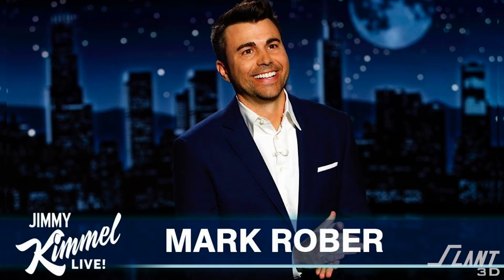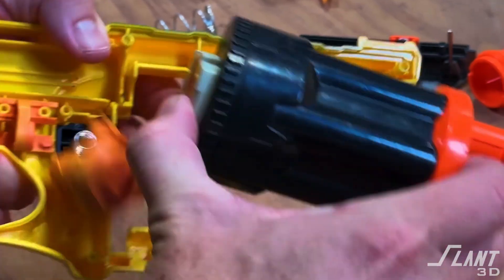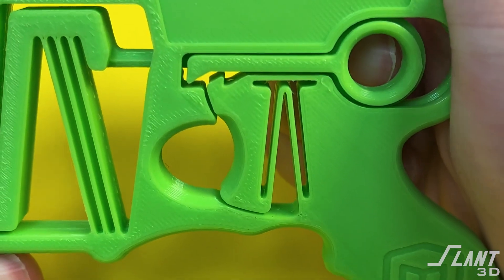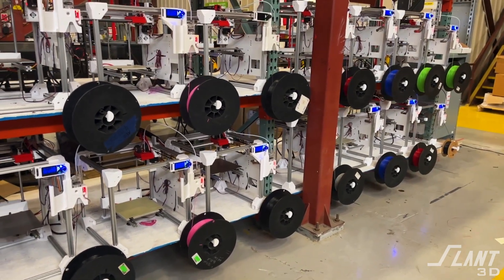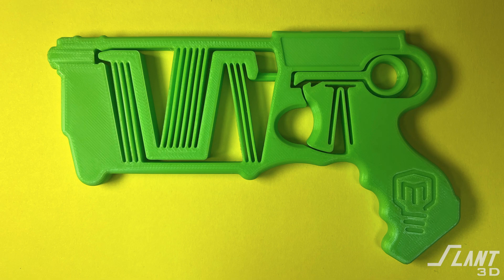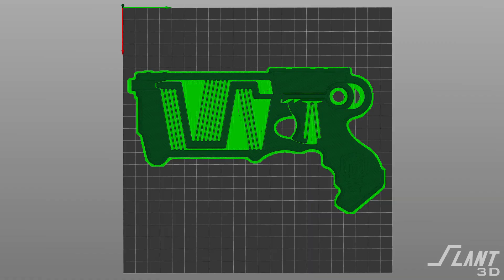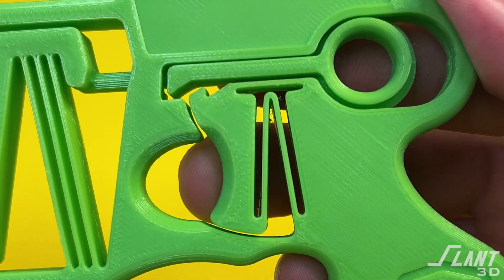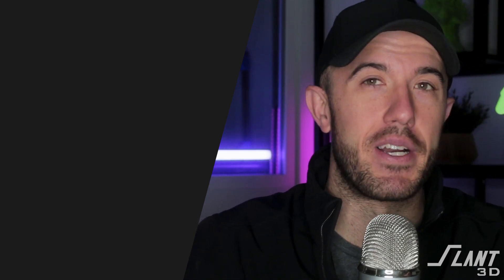The Secret Inside Mark Rober’s 3D Printed Nerf Blaster | Design of Compliant Mechanisms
Today we explore the power of compliant mechanisms by taking a look at a 3D printed blaster designed by Mark Rober and a team of BYU students.

We cover what compliant mechanisms are, and how they can change the way we look at designing and manufacturing products. We also break down some of the manufacturing challenges that might come up with Mark's design and discuss some design tweaks we might make to improve manufacturability for mass production 3D printing.